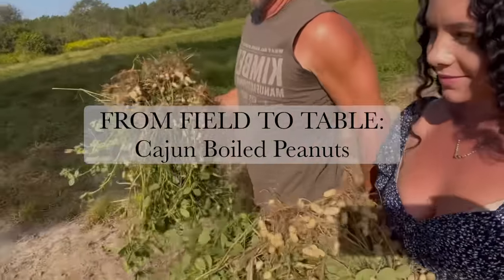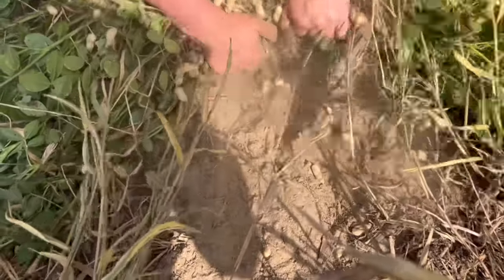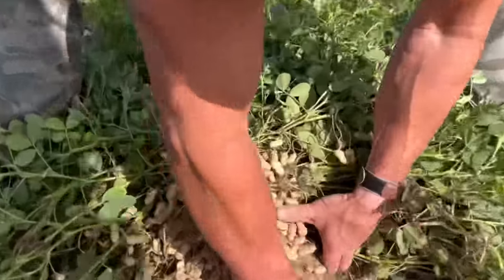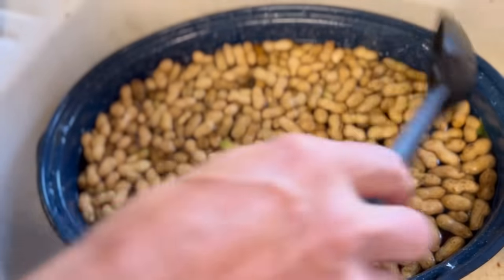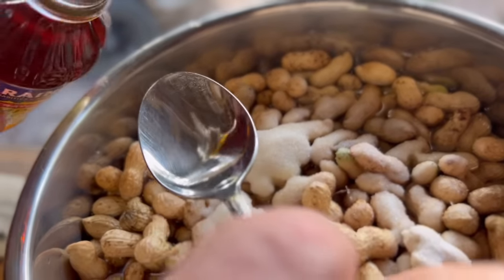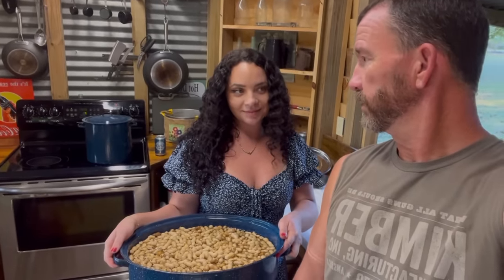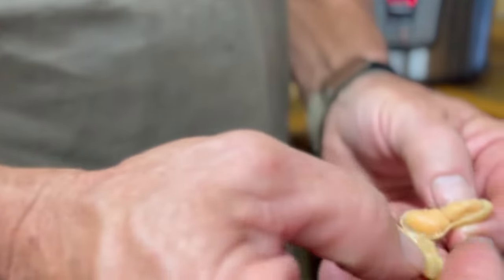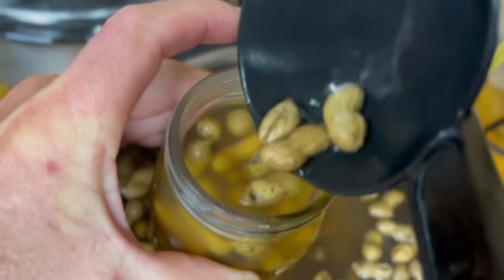From field to table: How to pick and boil peanuts, Cajun style !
Picking and boiling Cajun style peanuts. Check out @Outdoorsladypaige for honey roasted peanut recipe